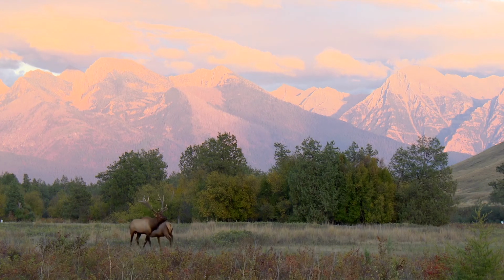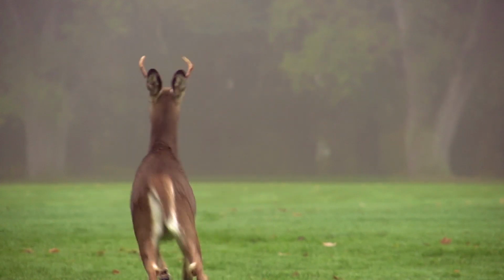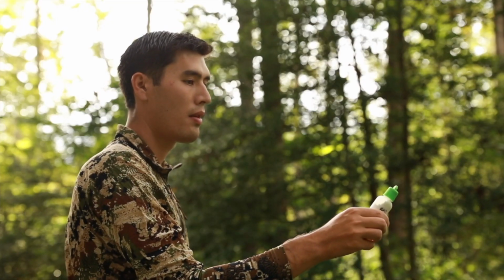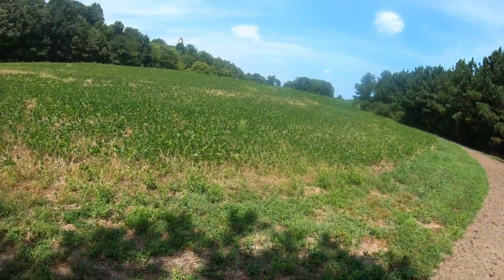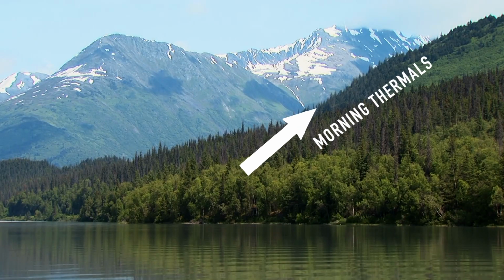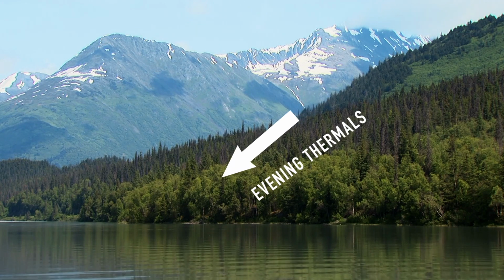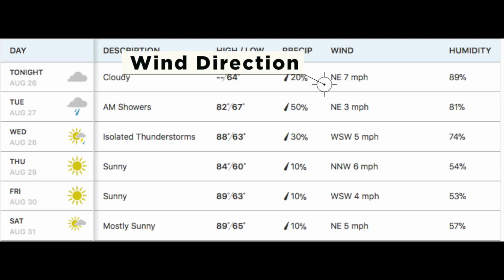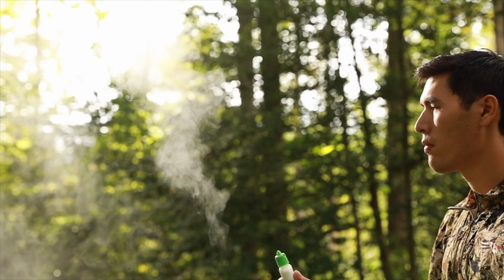How to Hunt the WIND and DEFEAT a Deer's Sense of Smell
Use wind and thermals to your advantage to stay undetected by deer, elk, bear, wild pigs and anything with a great sense of smell.